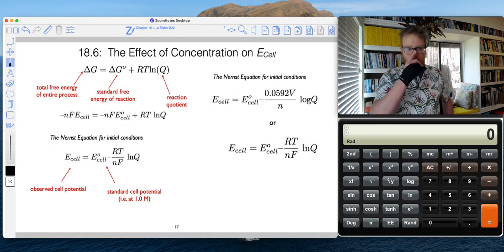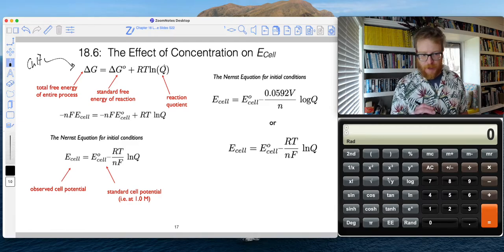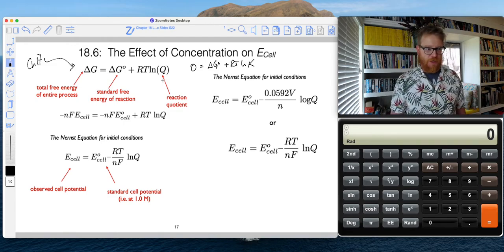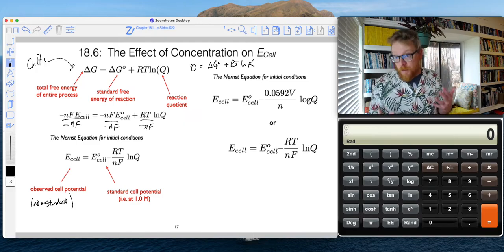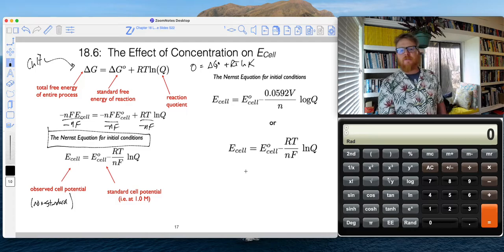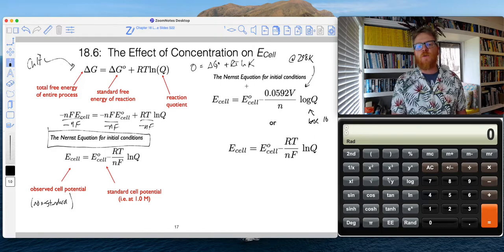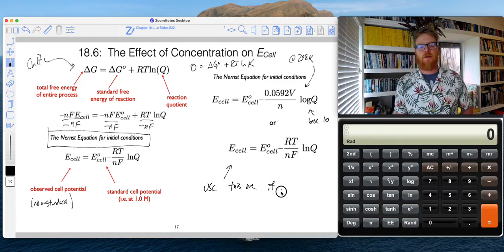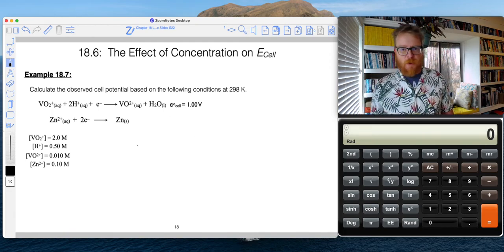CHEM 110 S22 Lecture 18.8a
Be able to use the Nernst Equation in non-standard cell potential calculations and equilibrium constants